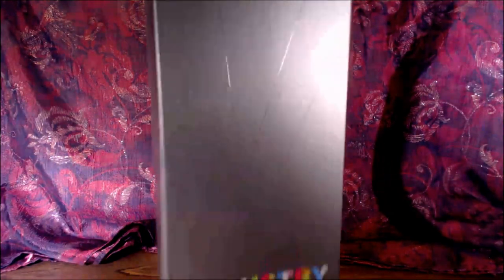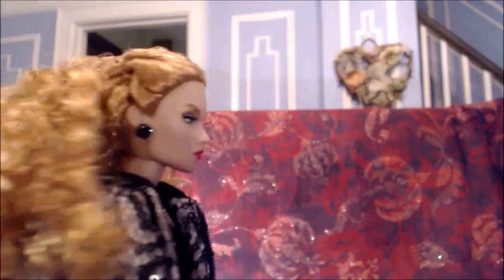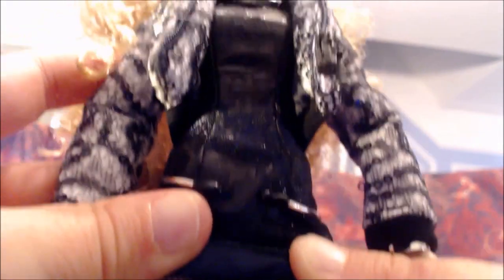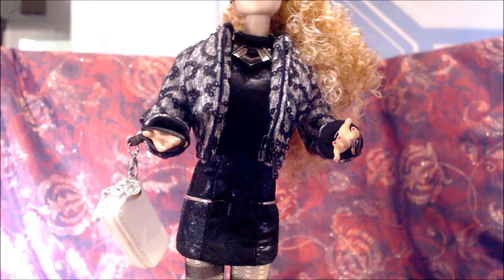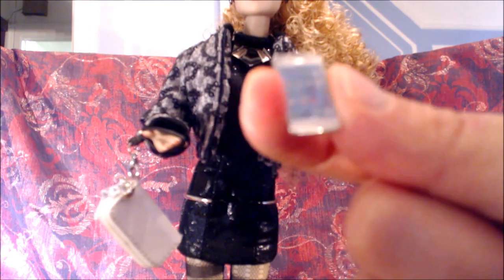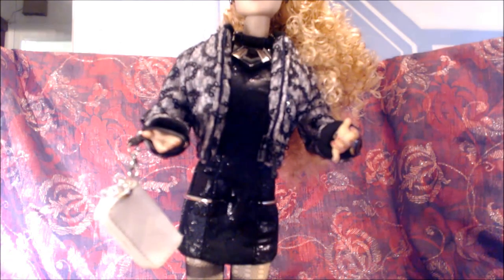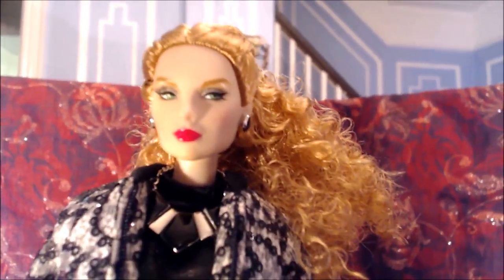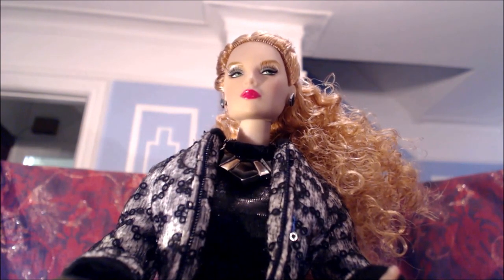Baz Reviews: Come Through! Tulabelle True of IT's The Industry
You had to know that Poppy Parker's perfection would just go on and on and in the modern day Tulabelle True is keeping the family on fire!